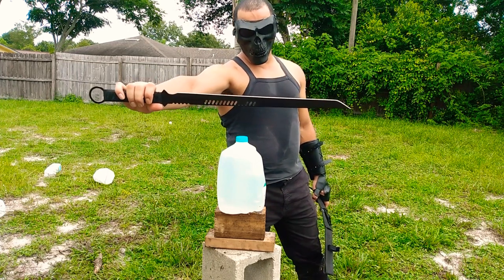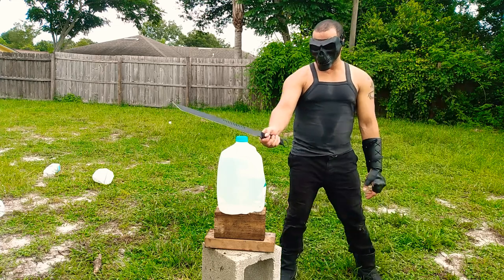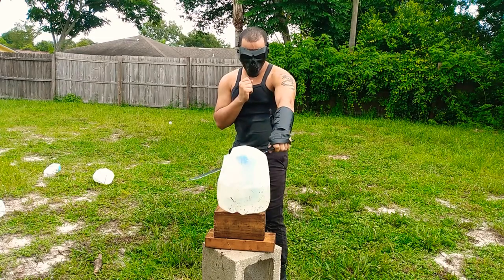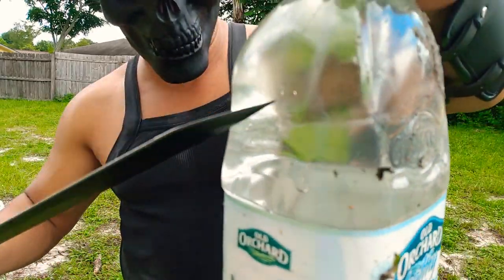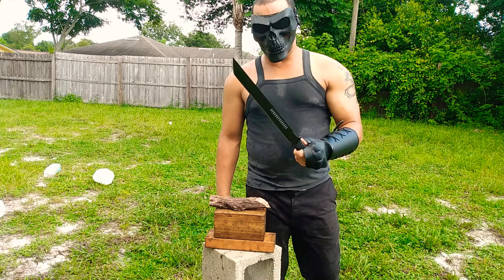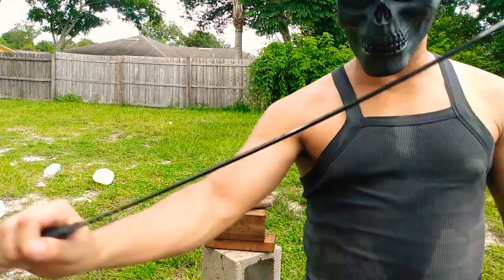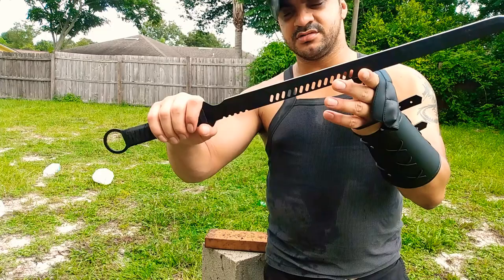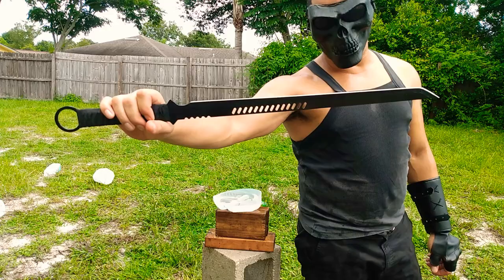$15 tactical fantasy katana machete sword review cut/thrust test review